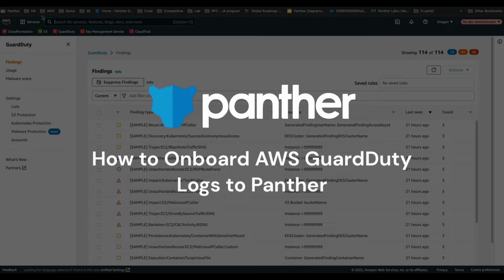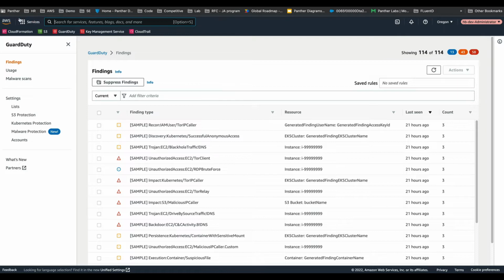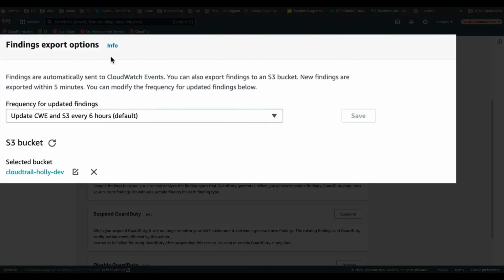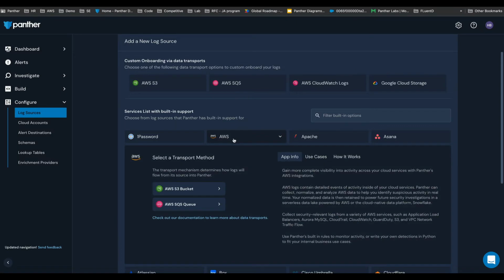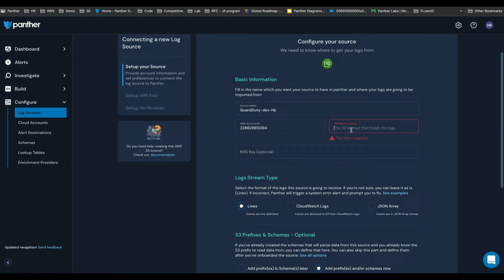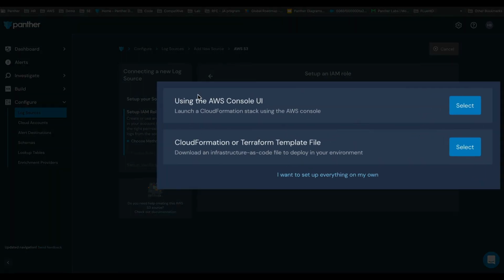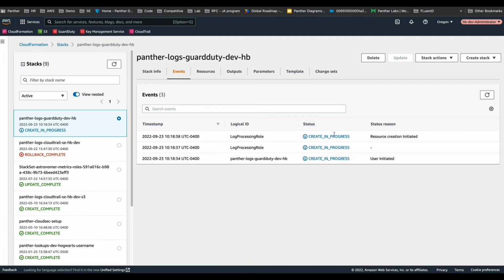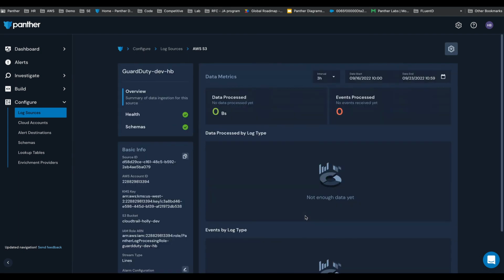How to Onboard AWS GuardDuty Logs to Panther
Watch this video to learn how to onboard AWS GuardDuty logs to Panther to start running detections against your AWS GuardDuty log data.